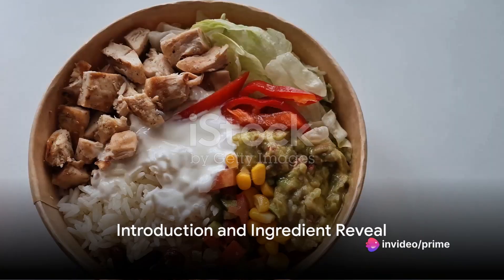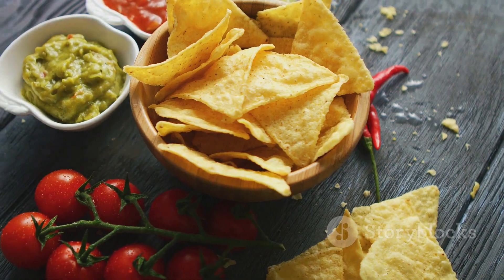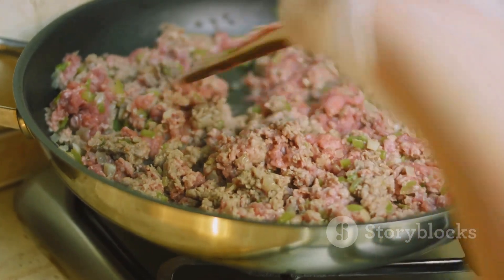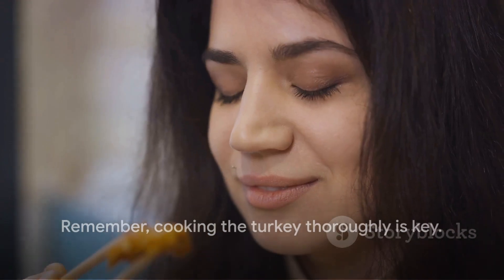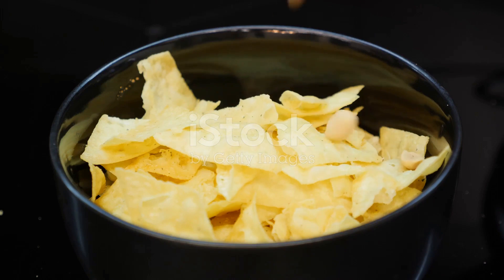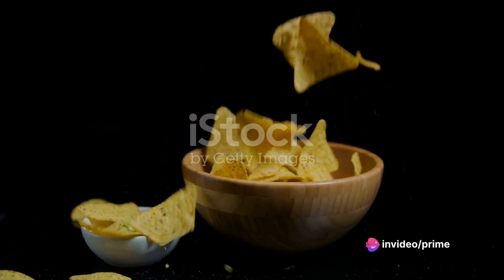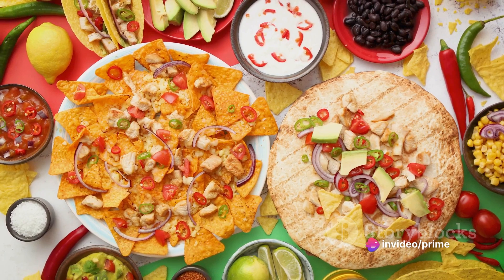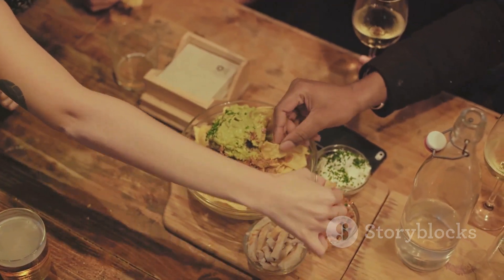Turkey Nacho Bowl Recipe A Flavorful Taste Buds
Description: Spice up your mealtime with our Turkey Nacho Bowl recipe. Learn how to create a savory and satisfying bowl featuring seasoned ground turkey, crispy tortilla chips, melted cheese, and a medley of delicious toppings. This easy-to-make Turkey is perfect for a festive gathering or a flavorful weeknight dinner.